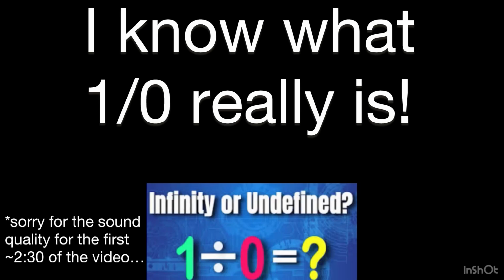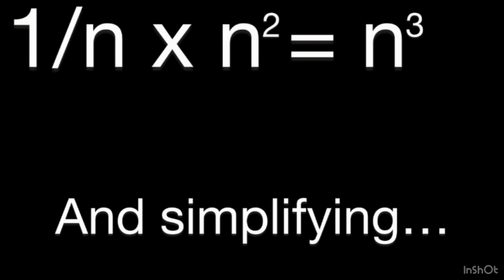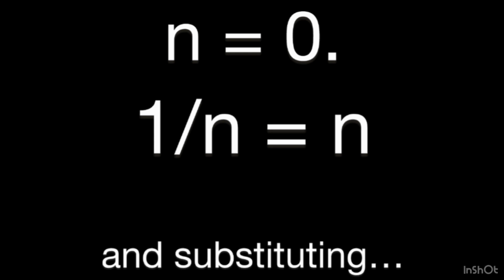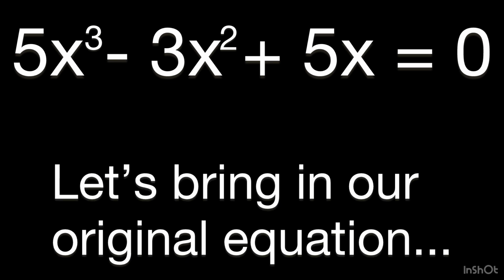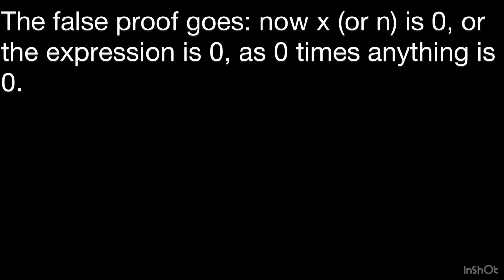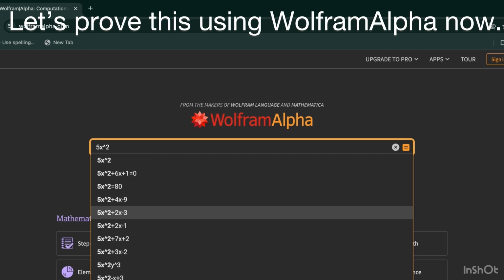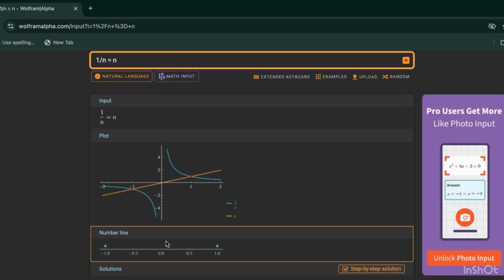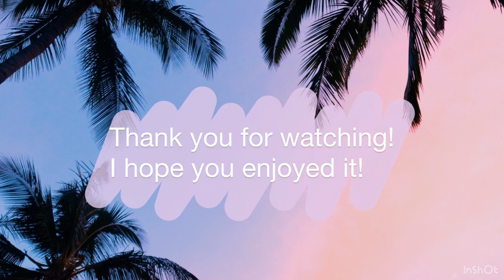Is 1/0 not undefined after all?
In this video, I show that 1 divided by 0 is... drumroll please... 0 itself, and then disprove it! This might sound, and is, absurd, as the inverse of division, multiplication, suggests that 0 x 0 is 0, not 1. In fact, this is why it is so difficult to solve 1/0, and it is accepted as undefined. In short, this is a false proof and should not be taken seriously. This is a compilation of both parts of a series where I prove and disprove the fact that 1/0 is 0.